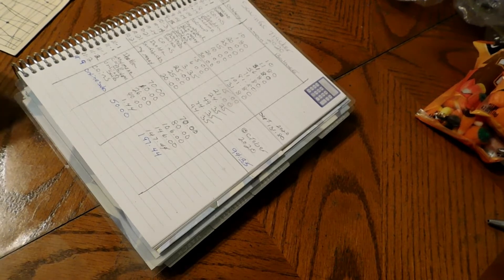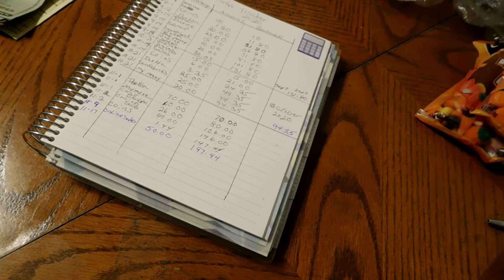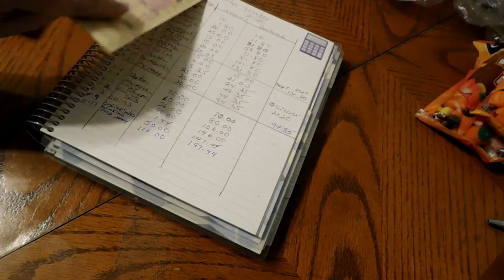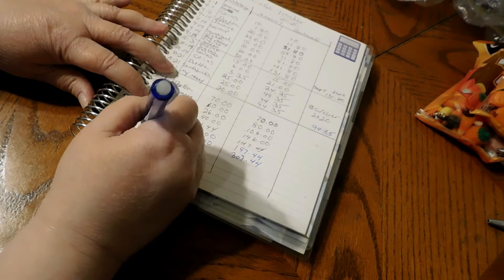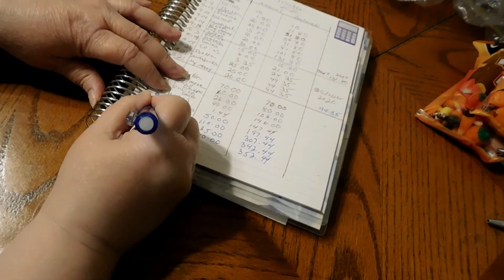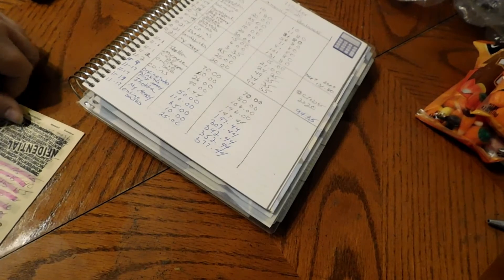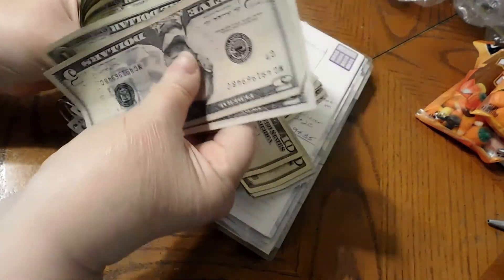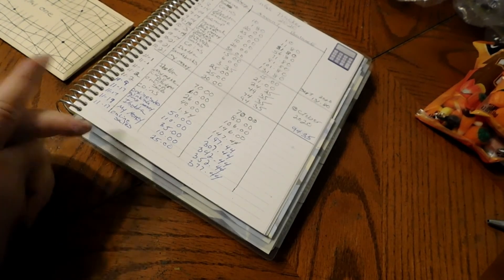Updating Savings Tracker From The Second Week of November 2020!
Hello Everyone,

We are updating our savings tracker. Hope everyone is staying safe and healthy. Enjoy the video and God Bless.

Donna Jo